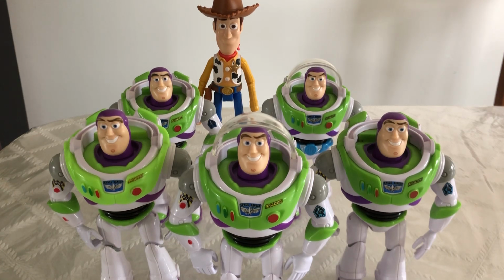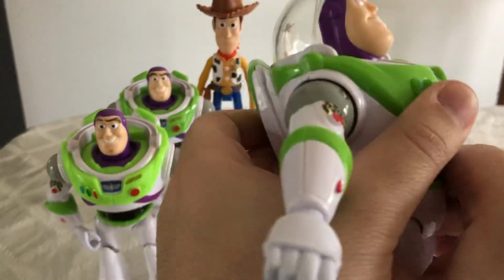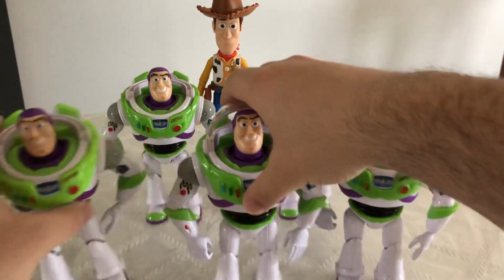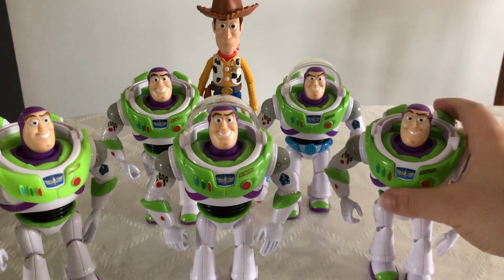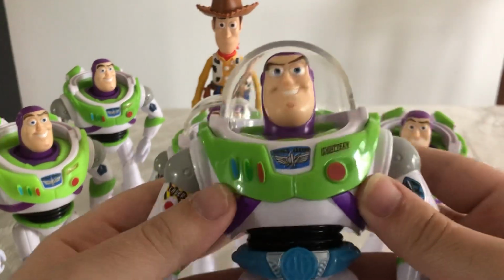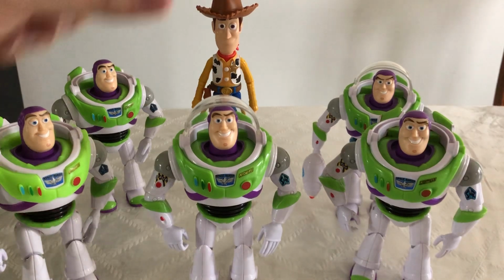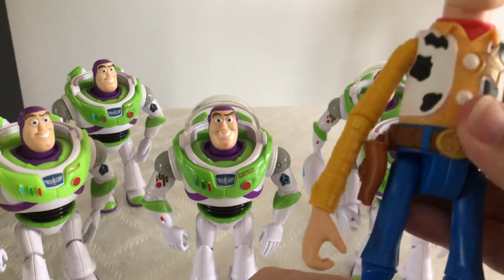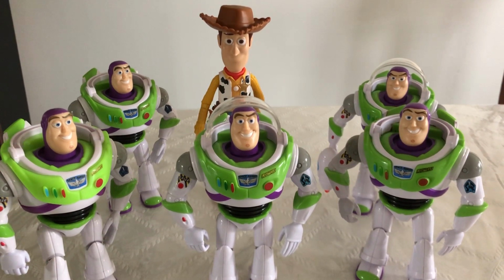Buzz Lightyear Mattel action figures